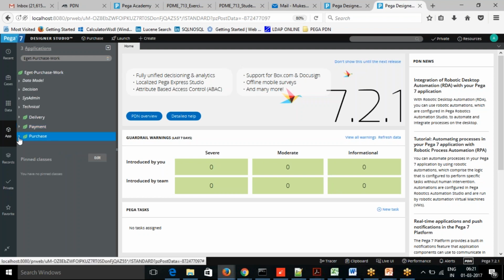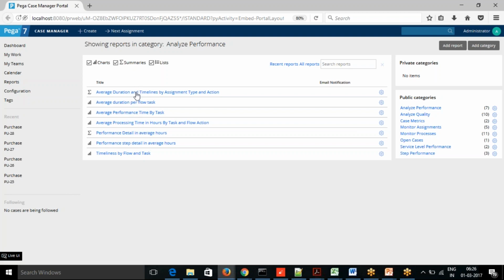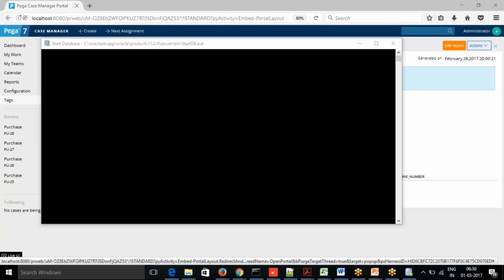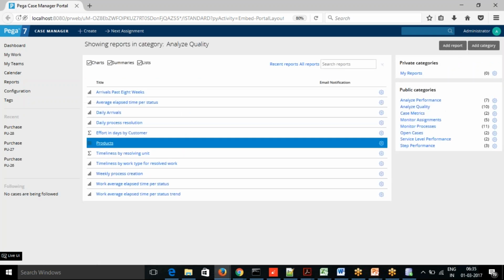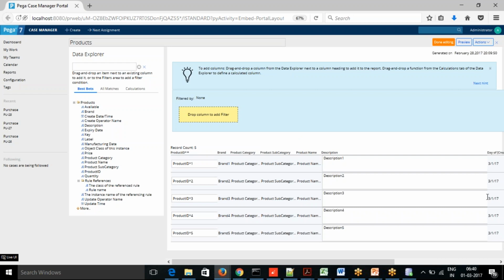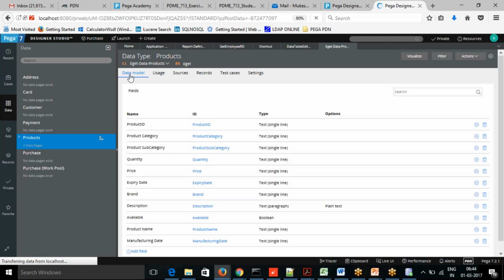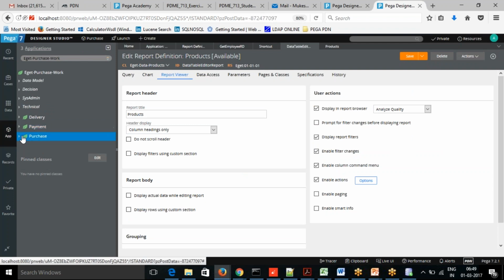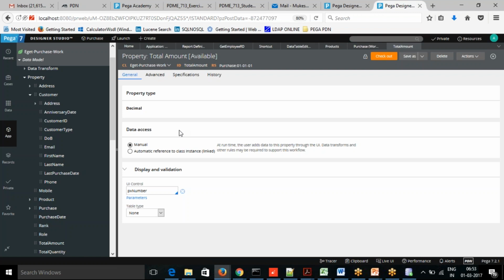PEGA Tutorial Videos For Beginners | Step By Step | Session 26